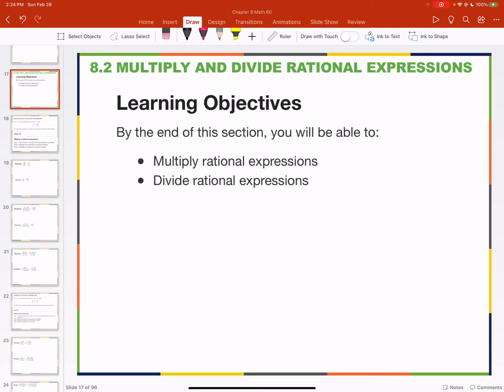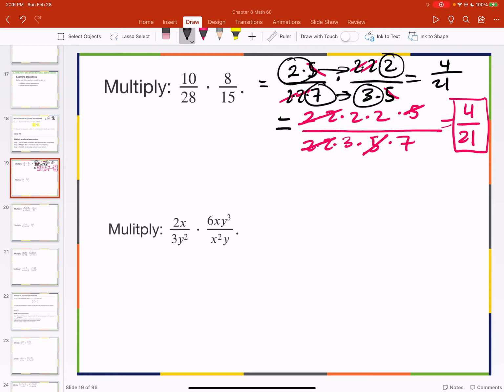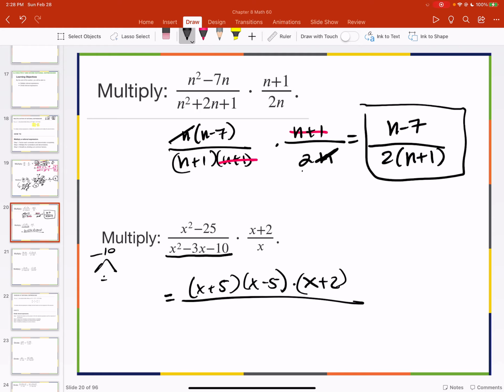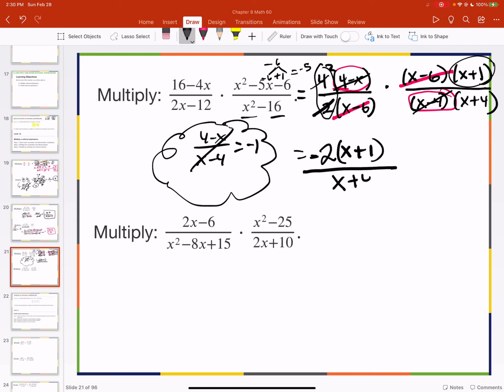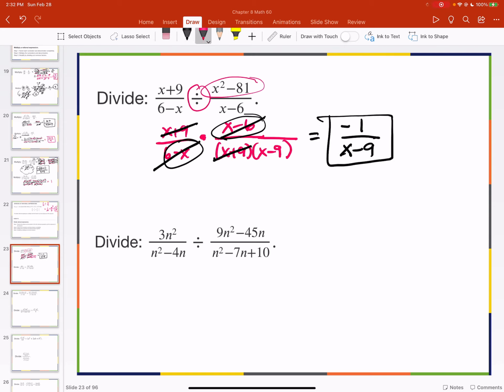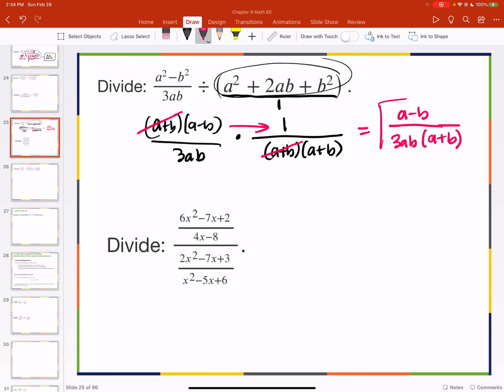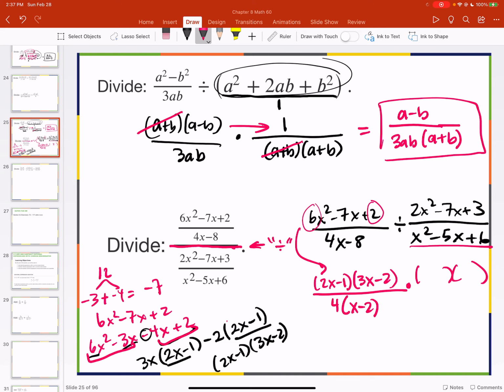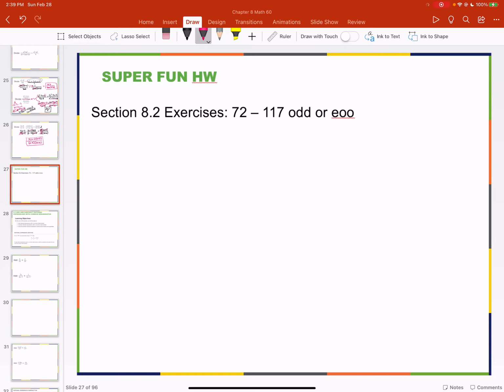Section 8.2 Math 60